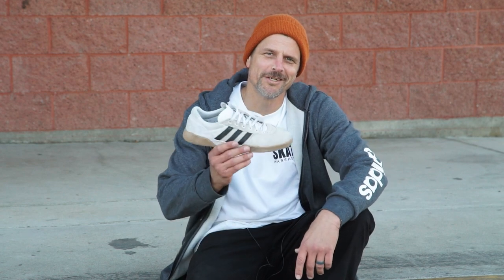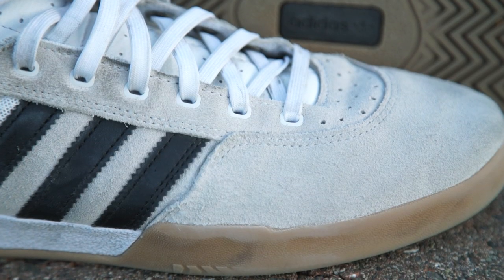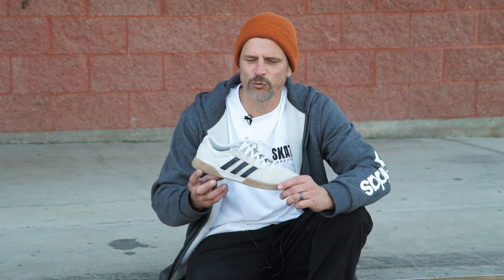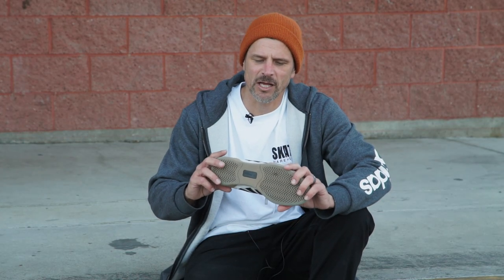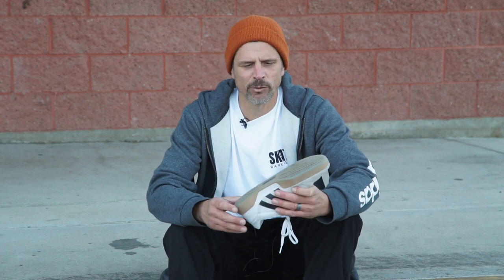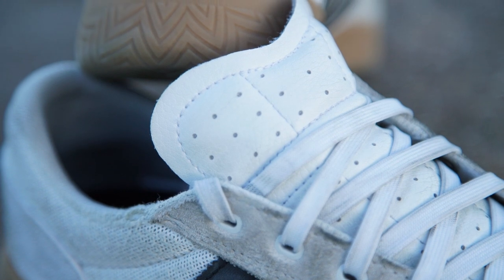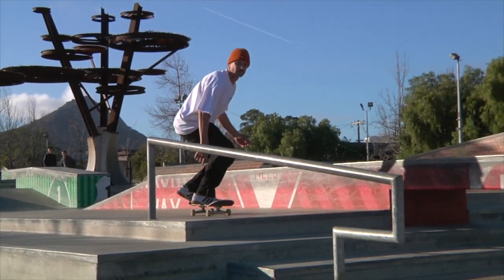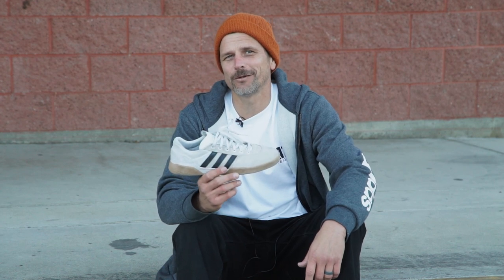Adidas City Cup Weartest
Adidas Skateboarding presents a brand new shoe with the City Cup! The City Cup is a heavy-duty skate shoe, yet slimmed down and reinforced for durability, while remaining it's stylish appeal. This shoe features a double wrapped midsole that provides impact cushioning, a grippy herringbone tread that creates premium traction for your flick, and more! Tune in to see what our boy Mark has to say about the shoes after skating them for a couple weeks. Enjoy!

Filmed & Edited by Chandler Beck